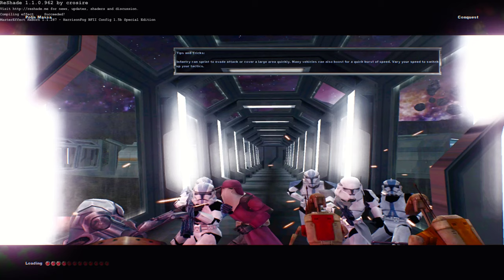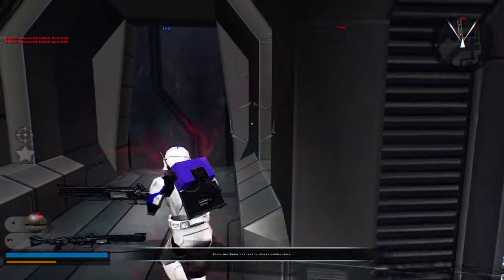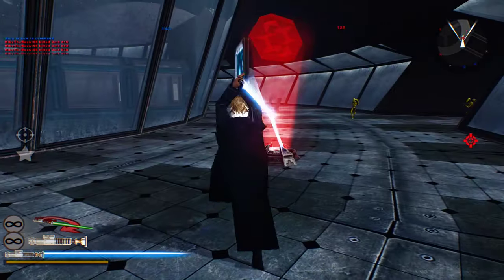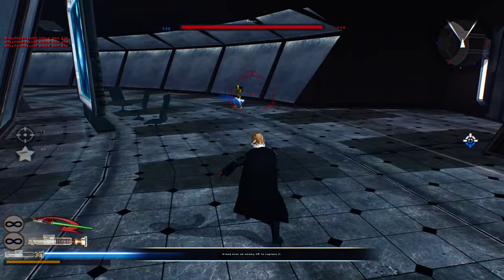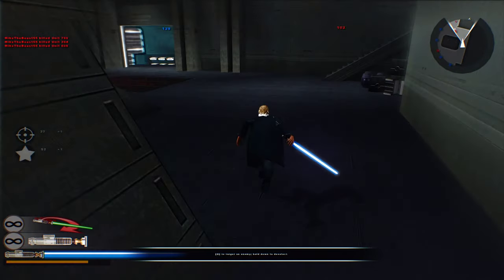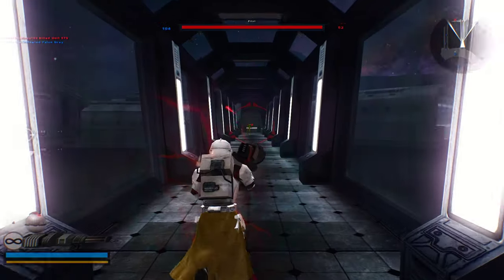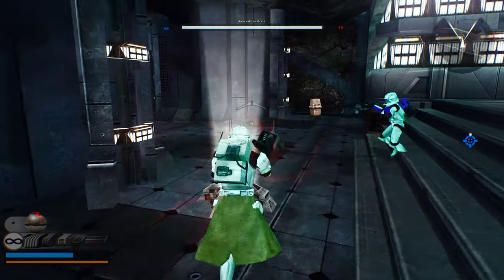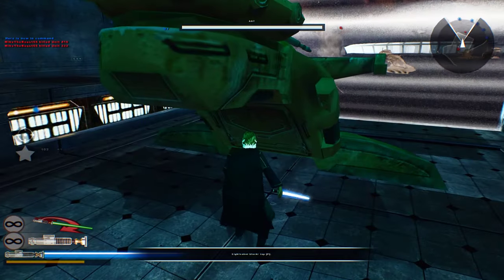FALON GREY THE HIPPIE! Star Wars Battlefront 2 Mods: Elite Squadron Era Mod 2.1: Polis Massa